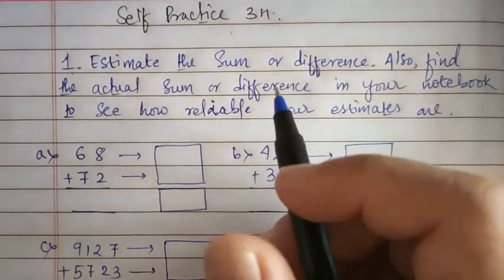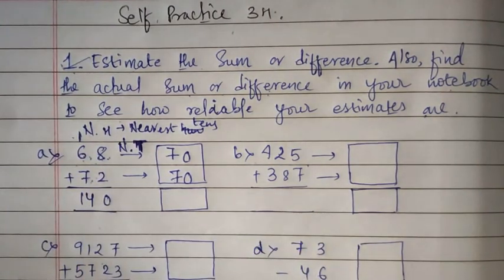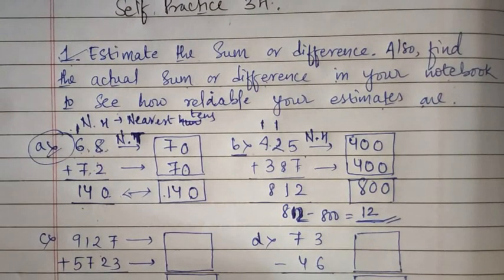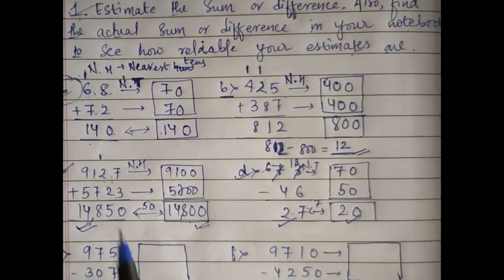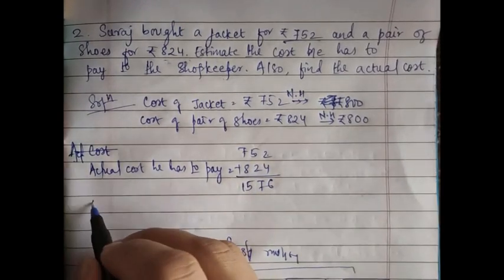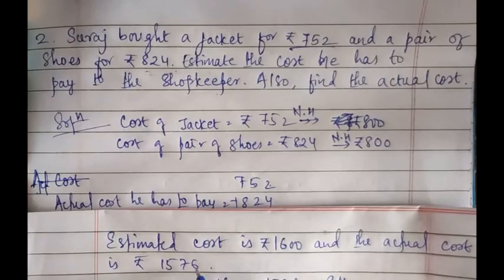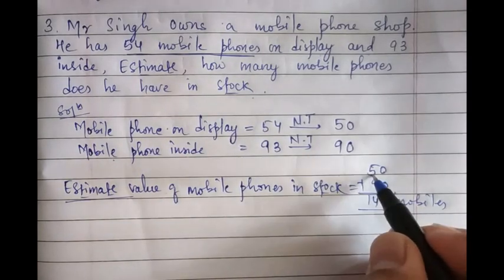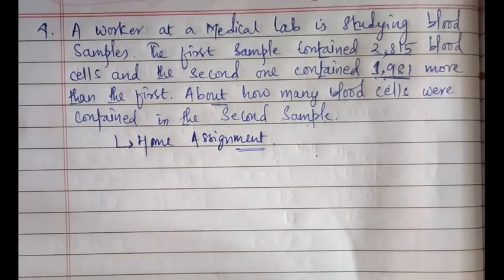Class 4 Part 9 continuation of Chapter 3- Addition and Subtraction